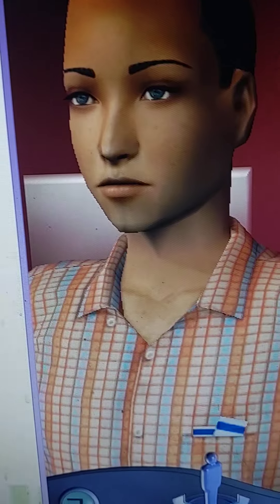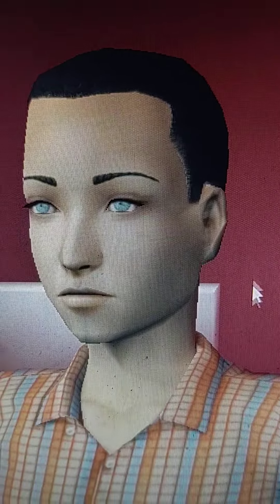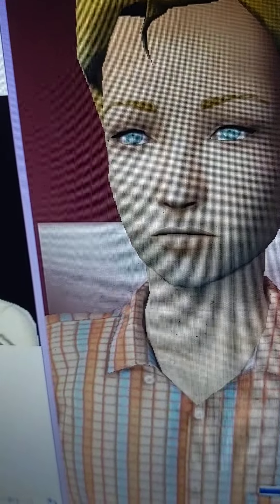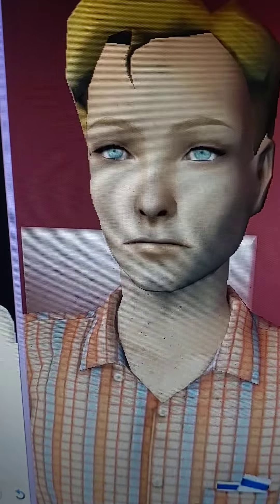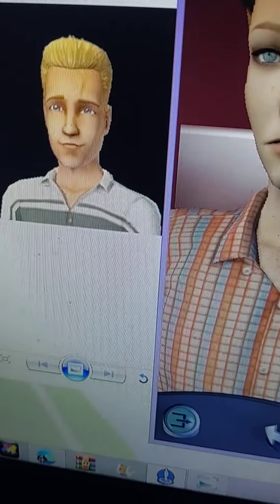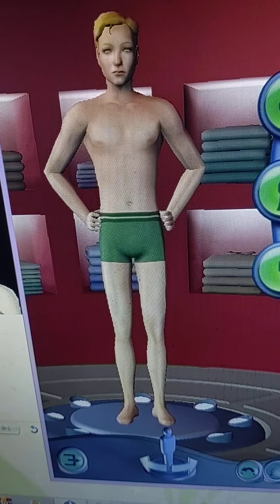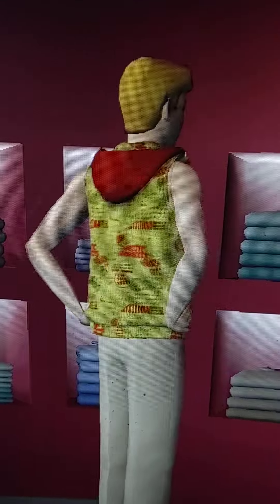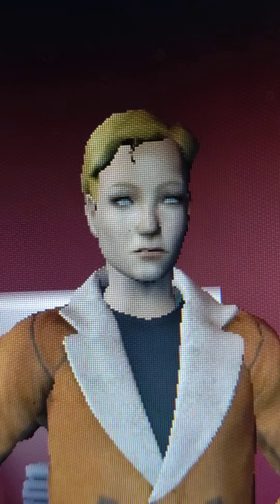The Sims 2 recreating The hidden skip broke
recreating the skip broke for gameplay modernizing with a better skins and clothing